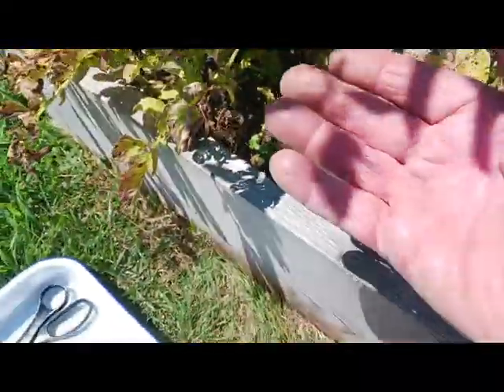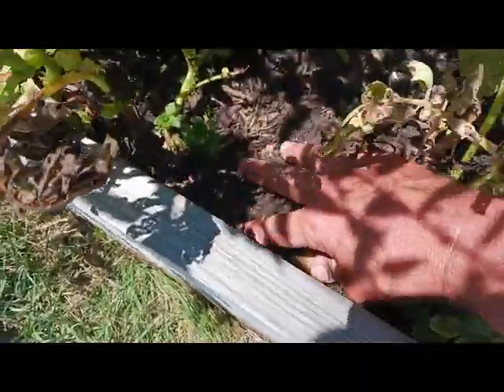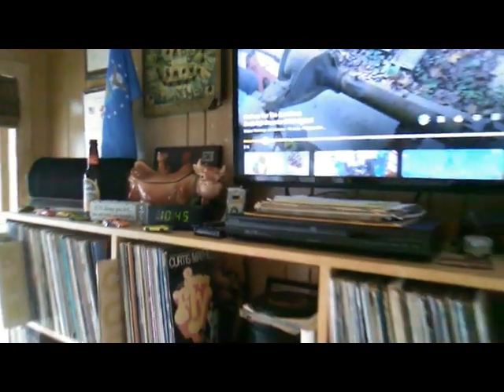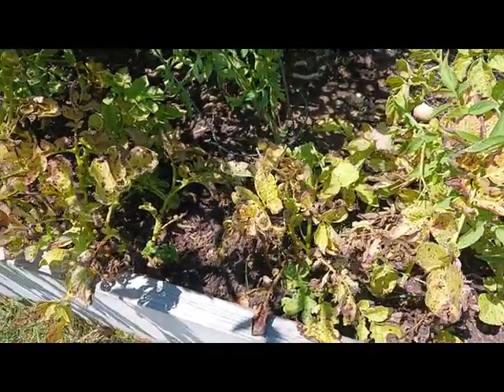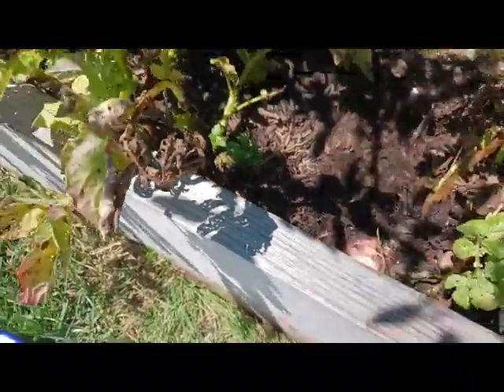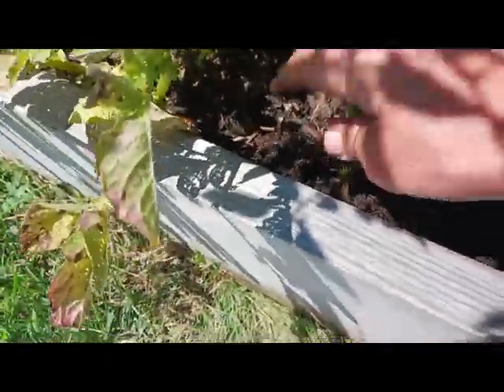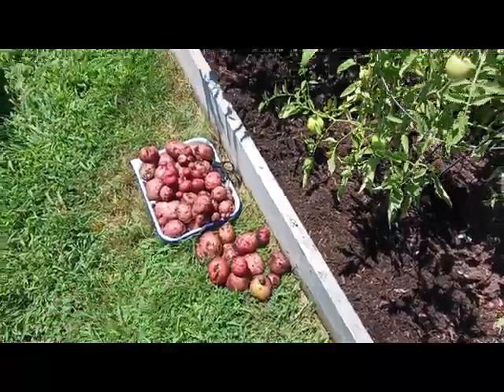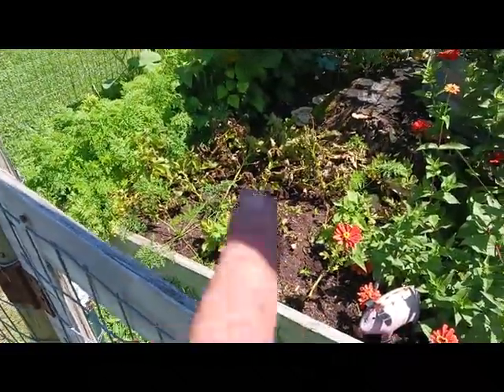Time To Dig Potatoes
RC Gardens
Are you ready? Have fun! Well I play with our dogs Gunnar and Tallulah.
Work in the garden.
Cook
Can Food